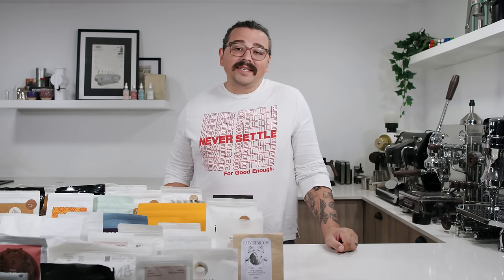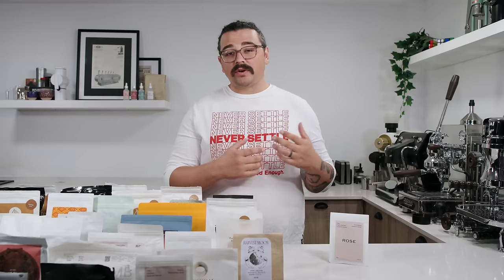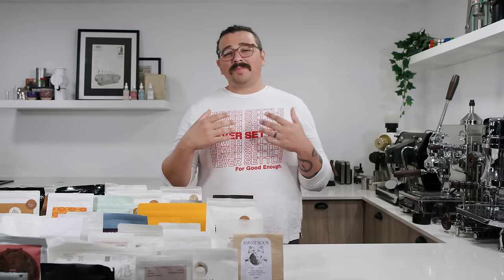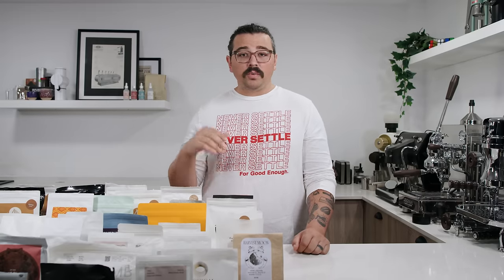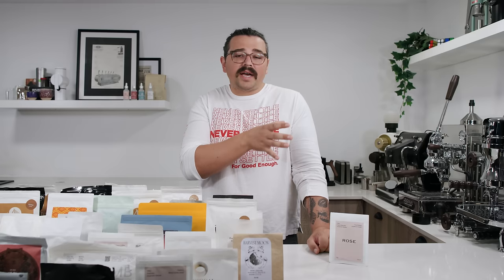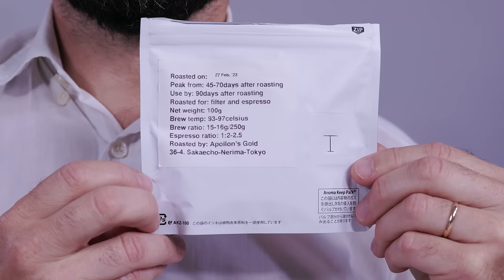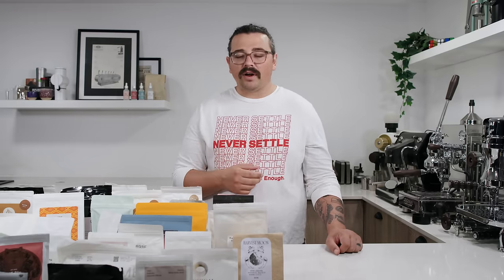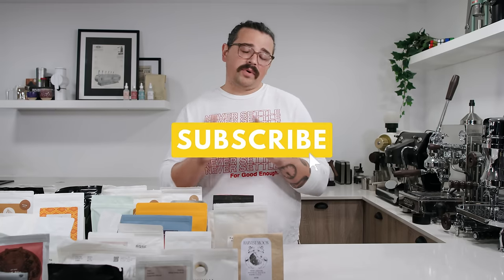NERD'S GUIDE TO BUYING GREAT COFFEE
I hope this video was helpful! Let me know below! My intent was for it to be a helpful guidance for best practices while also being educational.

TIME CUES

0:00- What is Specialty Coffee?
1:47- 1) Origin
4:47- 2) Variety
9:54- Aside on Pricing Transparency
10:13- 3) Processing
16:15- 4) Roast Level
20:13- 5) Roast Date
24:00- 6) Harvest Date
26:08- Bonus a) Taste Notes
28:13- Bonus b) Filter vs Espresso